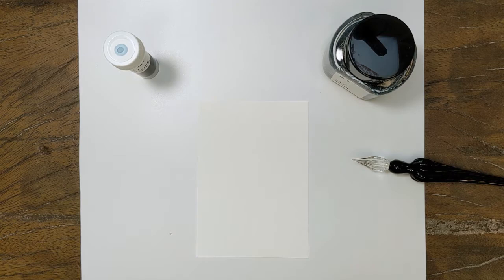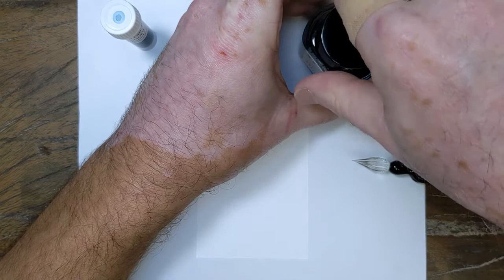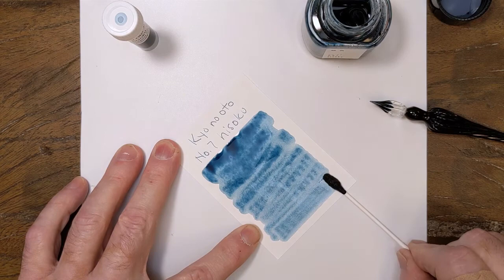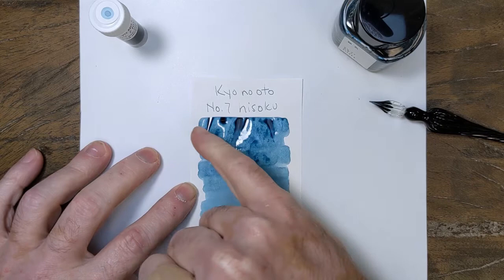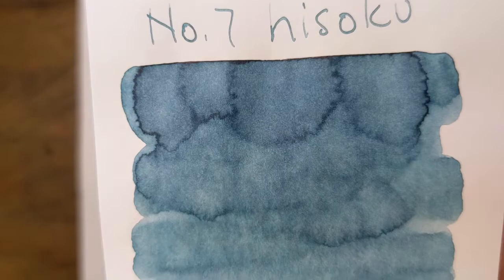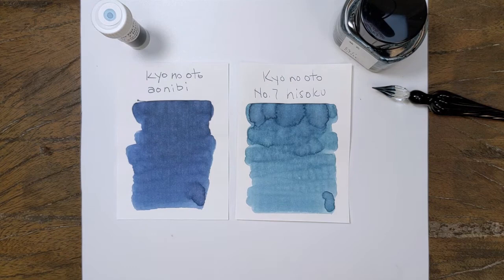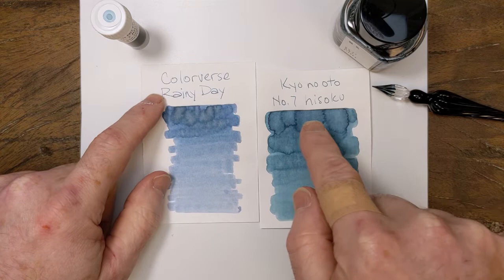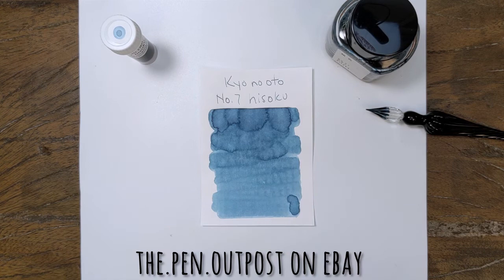Kyo no oto No. 07 hisoku writing sample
A quick writing sample displaying Kyo no oto Hisoku fountain pen ink.